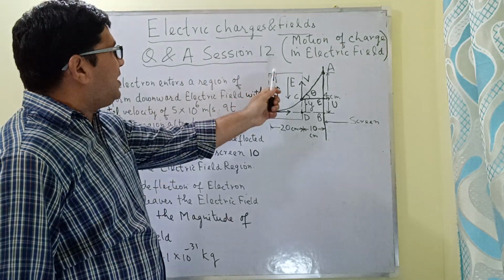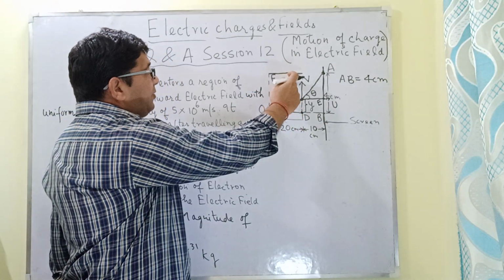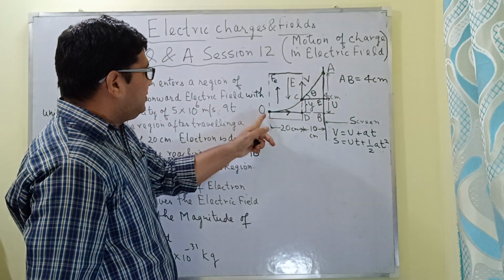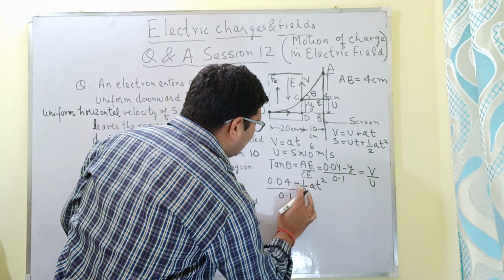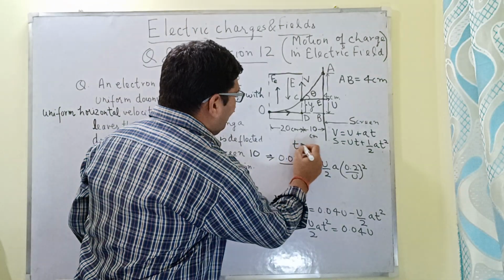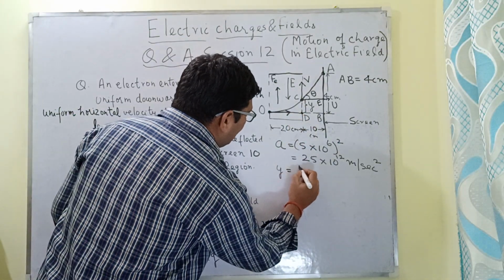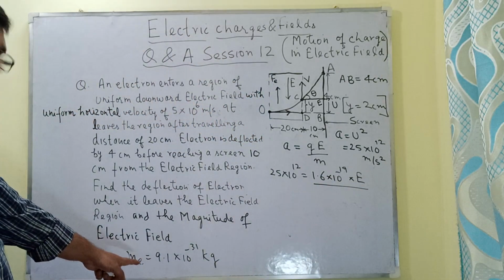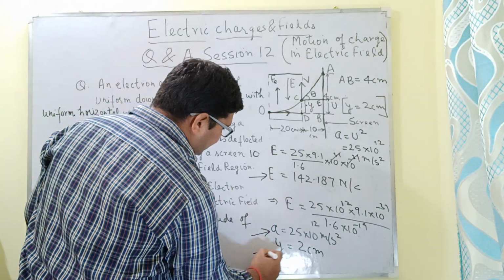Motion of a charge in an Electric Field - Q & A Session 12 ( Electric Charges and Fields)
IIT -JEE and NEET exam preparation Centre in Faridabad and New Delhi